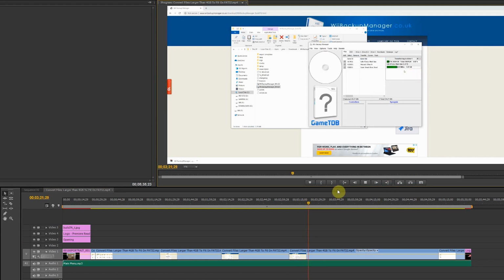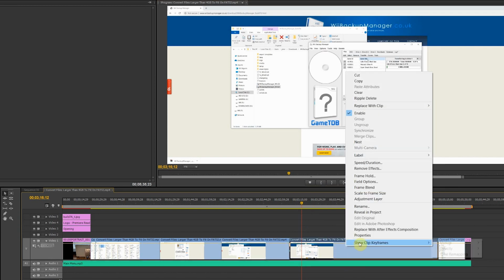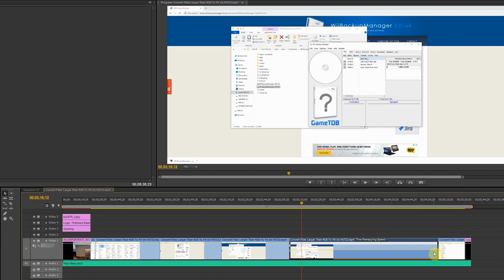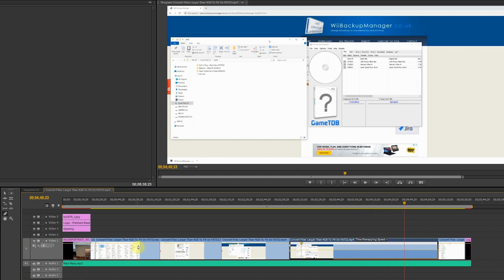Fast Forward + Slow Motion In Adobe Premiere Pro CS6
In this video, I will show you how to make sections of your videos go faster or slower using Adobe Premiere Pro CS6.